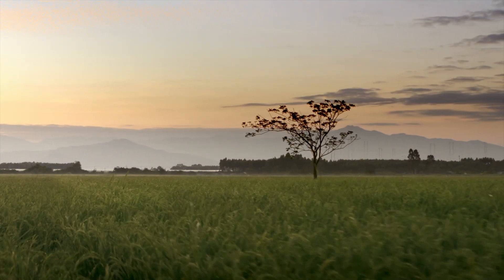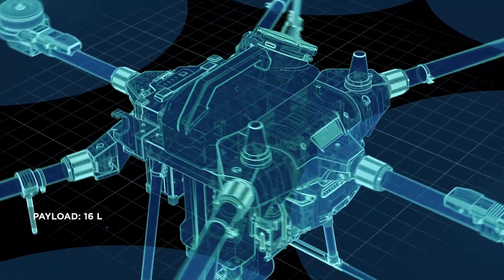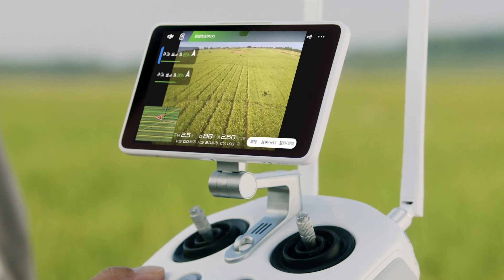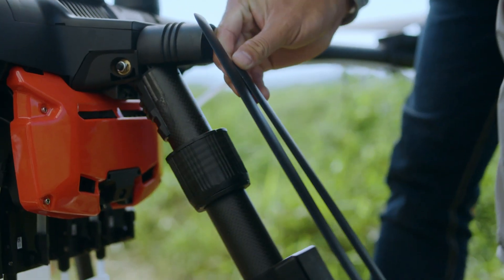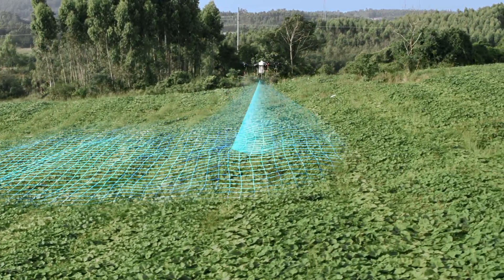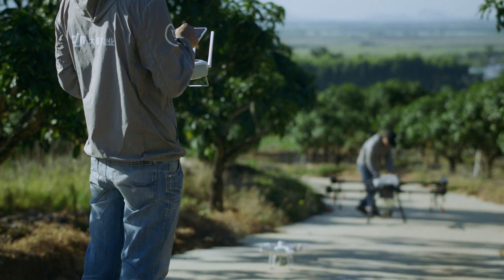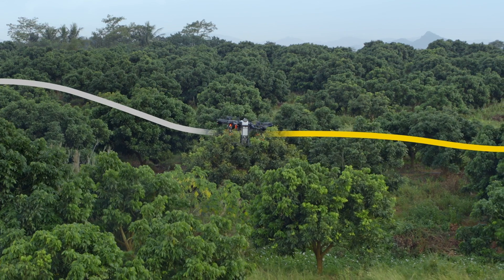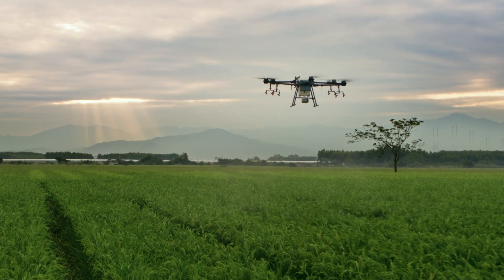DJI Agras T16: Agricultural Spraying Drone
The Agras T16 has an improved overall structure with modular design and supports the highest payload and widest spray width ever in a DJI agricultural drone. With powerful hardware, an AI engine, and 3D-operation planning, the T16 brings operational efficiency to a whole new level.